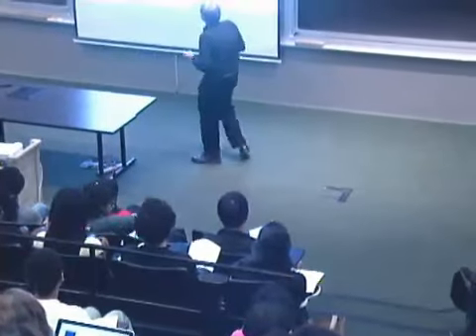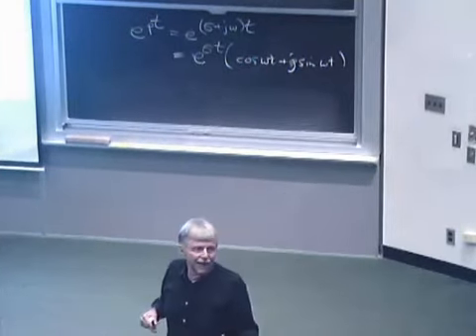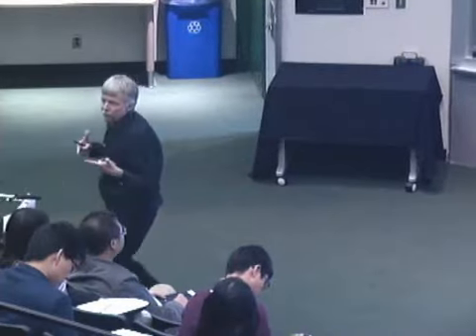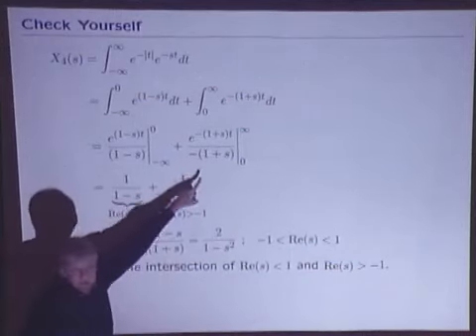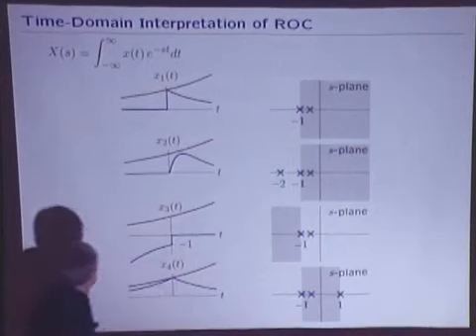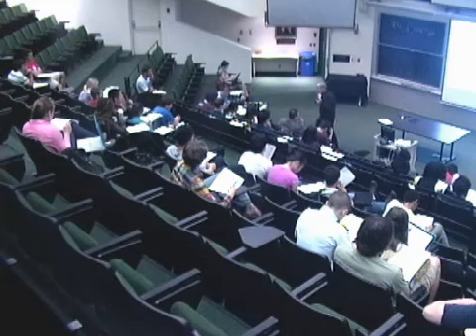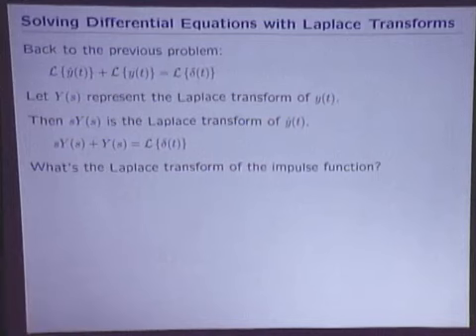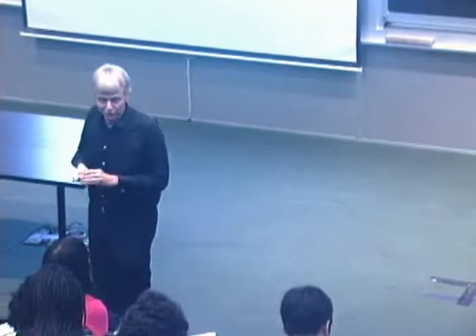Signals and Systems - MIT - Lec 06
Lecture 06: Laplace Transform

Description: Building on concepts from the previous lecture, the Laplace transform is introduced as the continuous-time analogue of the Z transform. The lecture discusses the Laplace transform’s definition, properties, applications, and inverse transform.